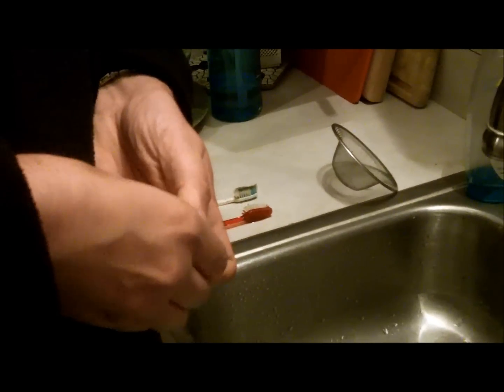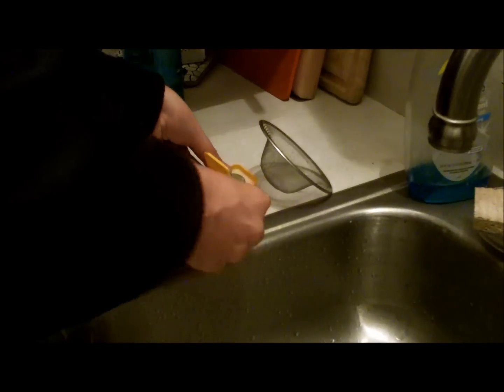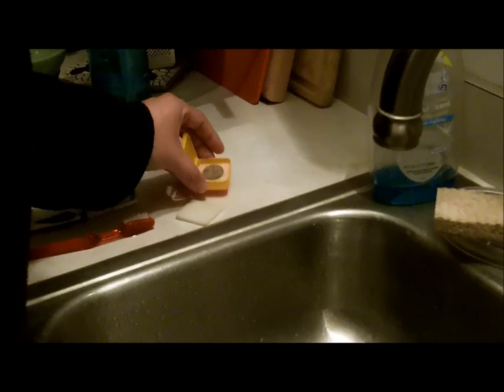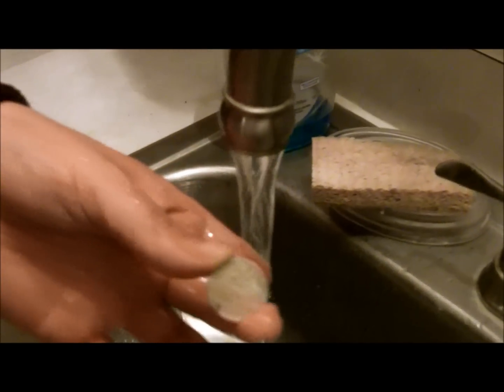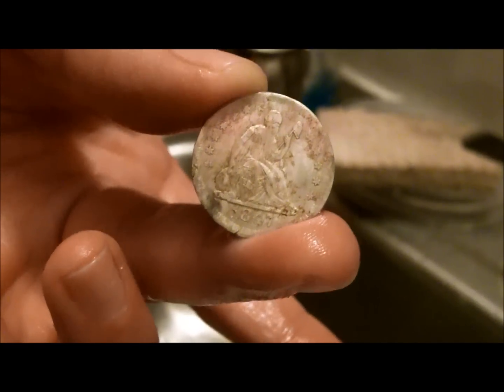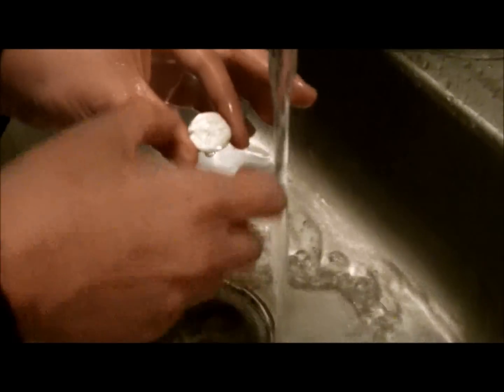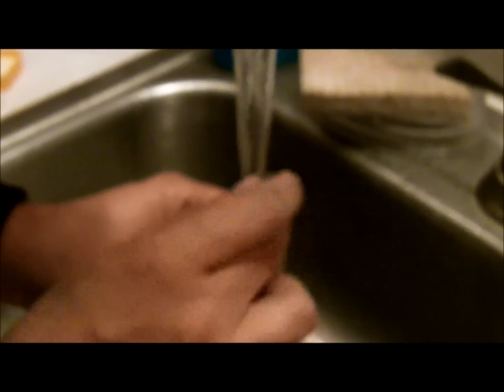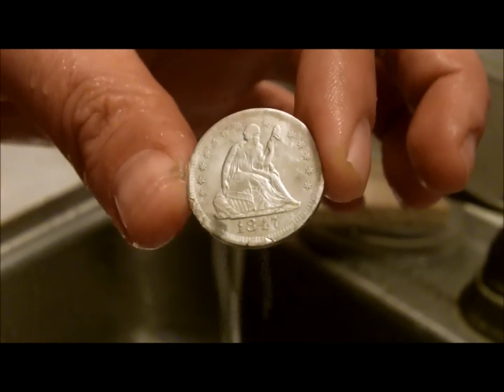Tips Video 2: How to Remove Dirt from Dug Silver Coins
In this video, I demonstrate a trusted technique for safely removing dirt from dug silver coins without scratching them.